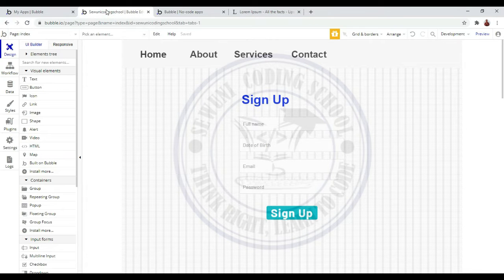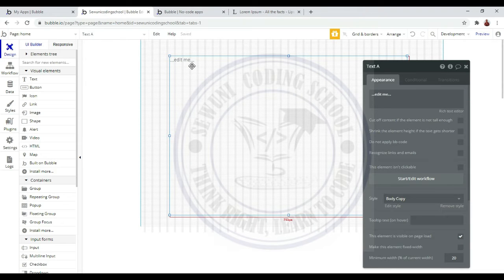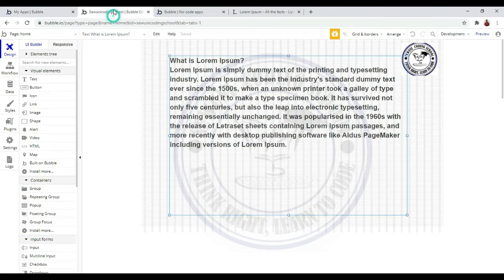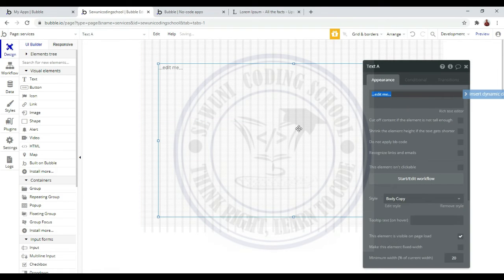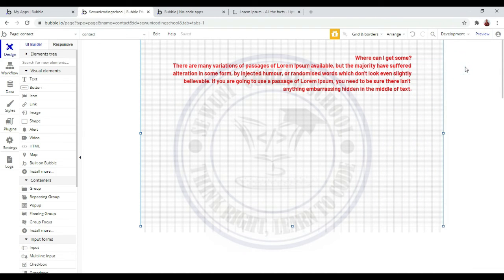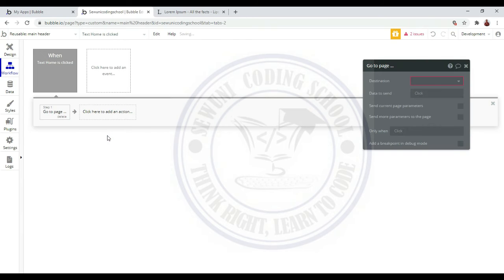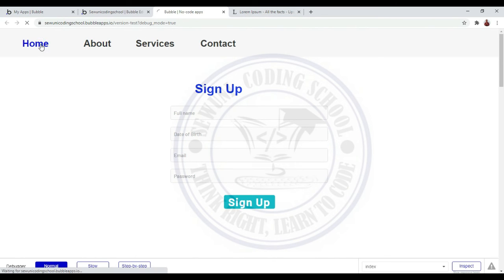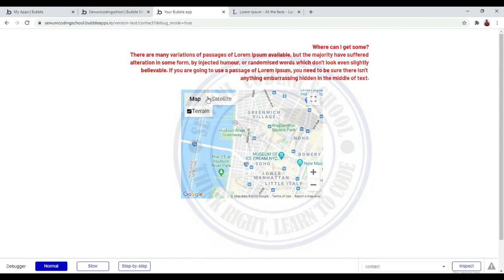REUSABLE ELEMENTS || POP UP || REPEATING GROUPS 3.2